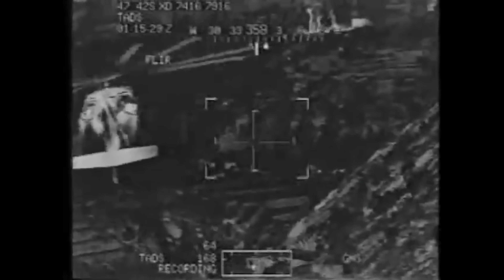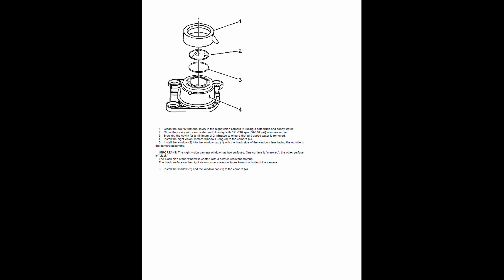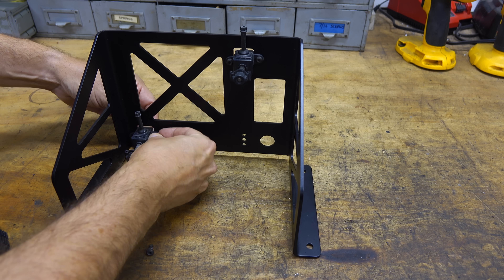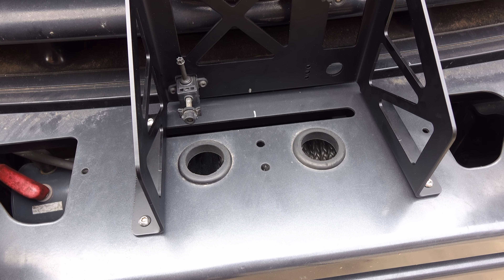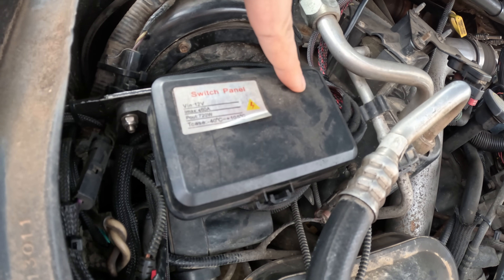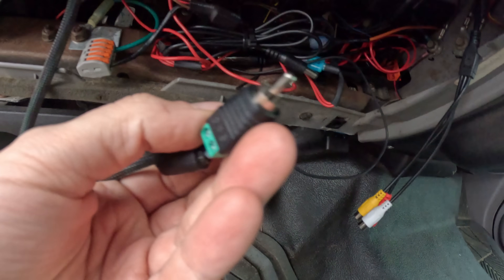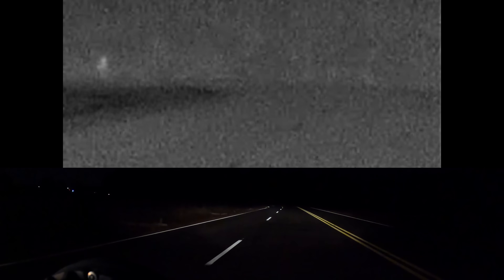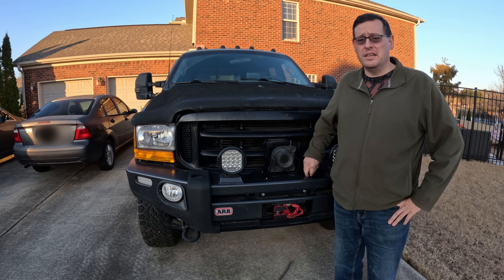Night Vision - STOP Driving Blind with This Military Tech Hack!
My old F250 gets thermal night vision added to it. Now I can see in the dark for around $500. This takes DIY automotive upgrades to the next level by adding military technology to an older vehicle! Whether you're a Ford truck owner, a DIY car enthusiast, or someone who loves experimenting with the latest automotive tech, this modification will blow your mind.

00:00 - Introduction
00:09 - Cadillac - Military Thermal Camera
02:37 - Camera Installation
03:42 - Wiring
05:37 - Testing
06:39 - Limitations

Thermal night vision isn't just for military operations; it's now a feasible upgrade for your classic ride! Watch as we show you step-by-step how to install a thermal vision camera that was made by a DOD contractor for Cadillac that makes your truck not just a workhorse but a futuristic powerhouse. You'll see the DIY process in action, along with tips and tricks for modifying older cars with modern tech. Installation is made easy through the use of some CAD and a custom laser cut, bent, and powder coated bracket from SendCutSend.

This video is perfect for people who love to tinker with unique gadgets and explore advanced technology.